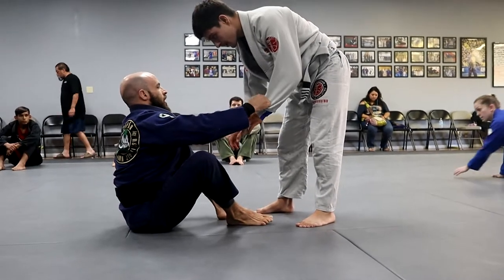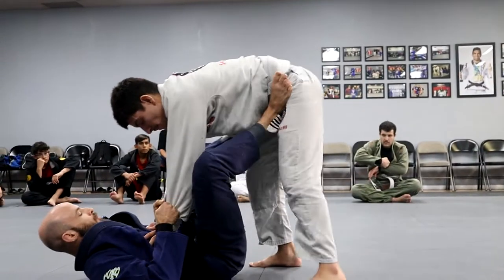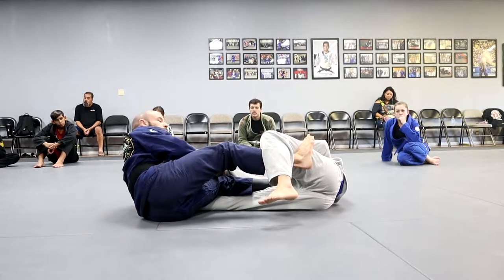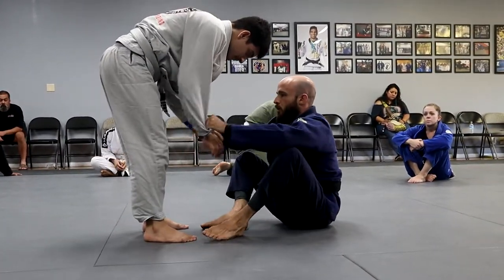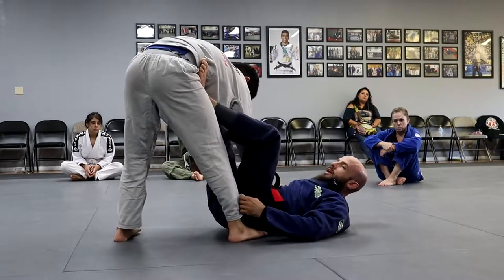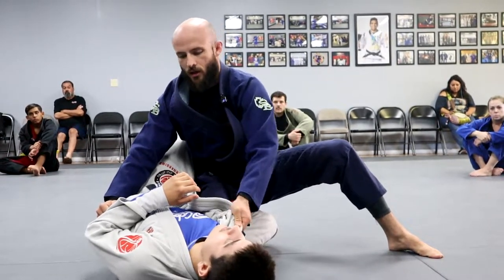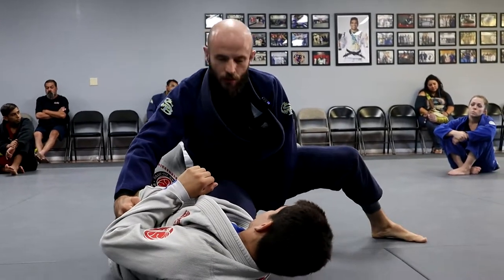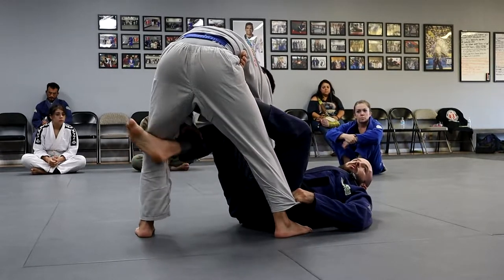DLR Sleeve Grip Basics and Tripod Sweep